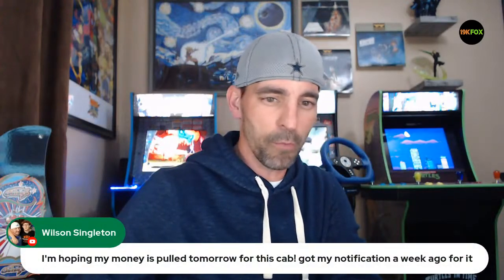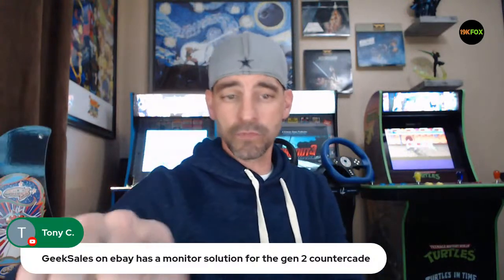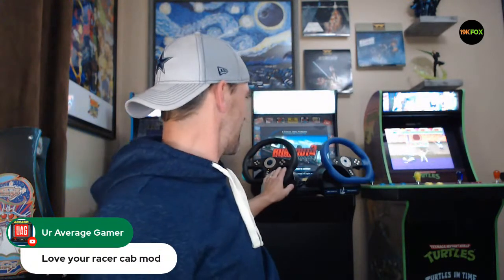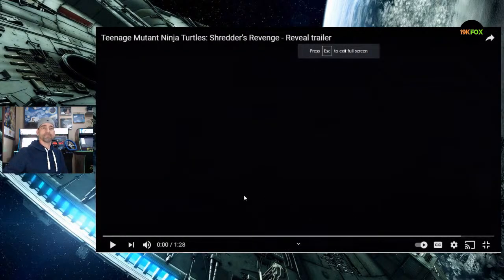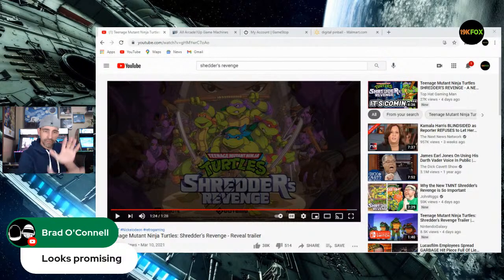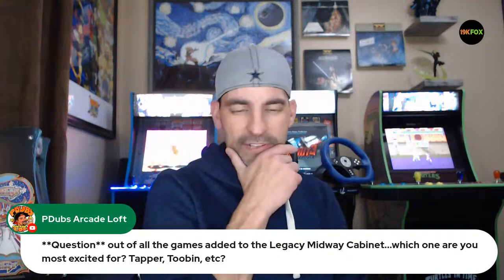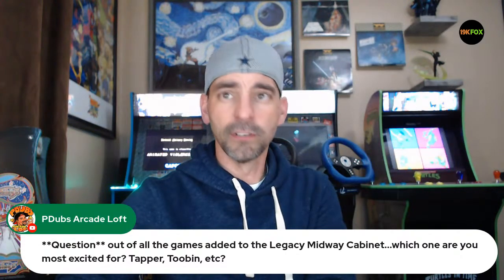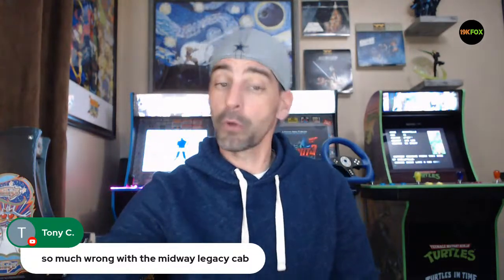This Week - Midway Legacy Cabinet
I talk about this week's Arcade1up release.